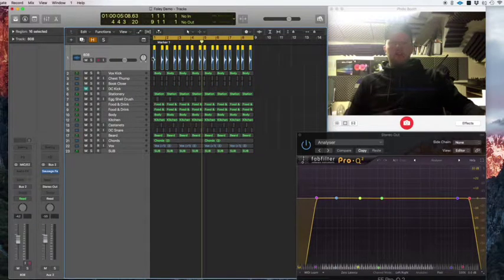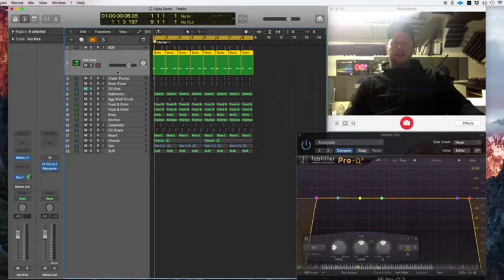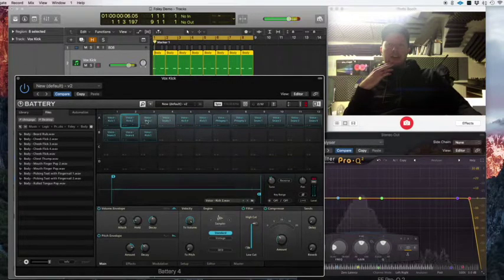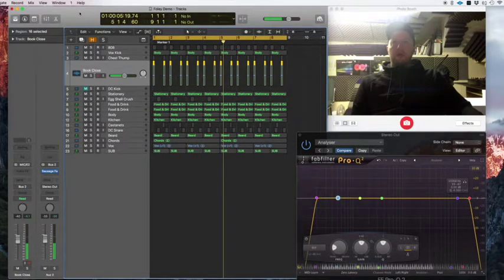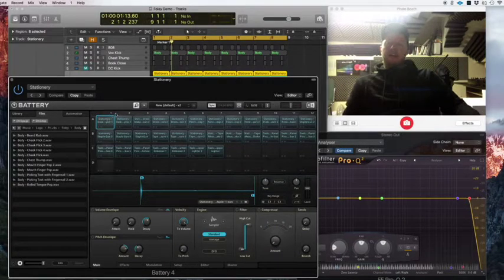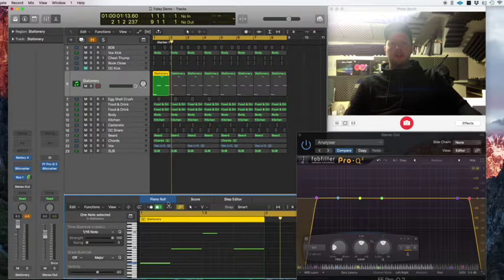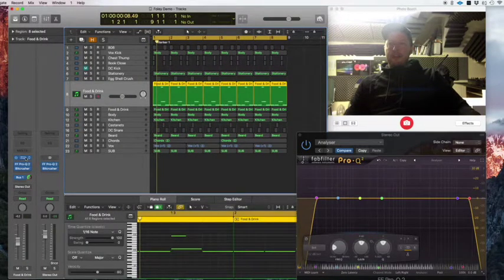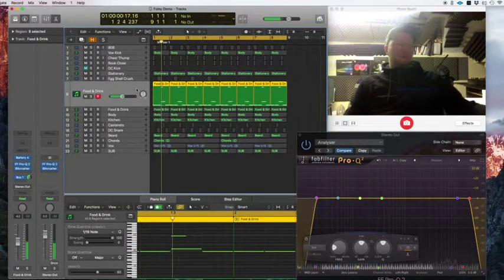DC Breaks Foley Production Tutorial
How to use foley samples to add interesting sonic characteristics to drum hits and construct original percussive grooves. The full sample library used in the video contains nearly 200 meticulously recorded unusual foley samples. These include egg shells being crushed, bubble wrap being scrunched and popped, pencils snapping, unusual instruments and items being struck, played broken or smashed and much much more!

alongside their existing range of high-end sample and preset packs.